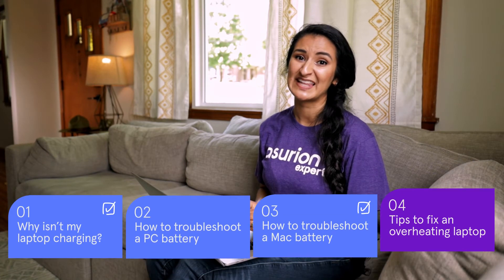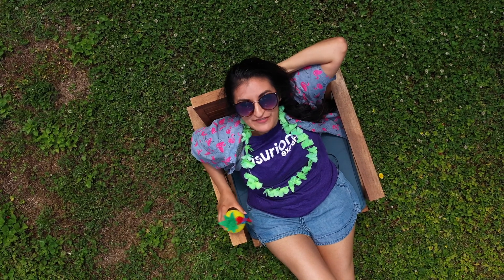Why is my laptop battery not charging? Quick tips to fix it | Asurion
Tired of looking for power outlets because your laptop battery won’t charge anymore? Follow these quick troubleshooting steps to fix a laptop or MacBook battery that won't hold a charge. Full blog post

Need help with your laptop battery problems? Visit the nearest uBreakiFix by Asurion for a free diagnostic

🟣 CHAPTERS
0:00 Intro
00:19 Why is my laptop plugged in and not charging?
01:20 How to troubleshoot a PC laptop battery
01:56 How to troubleshoot your MacBook battery
02:23 Tips to fix an overheating laptop